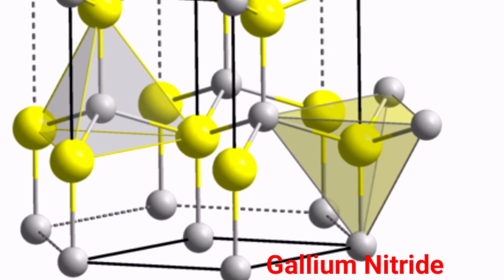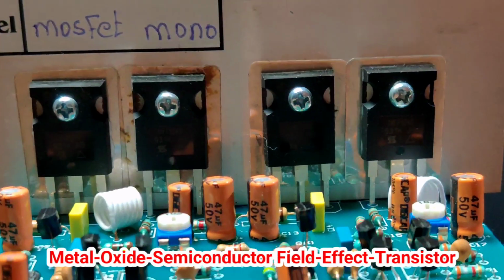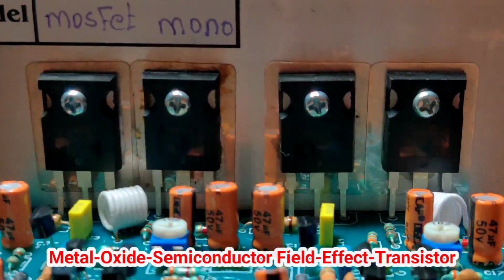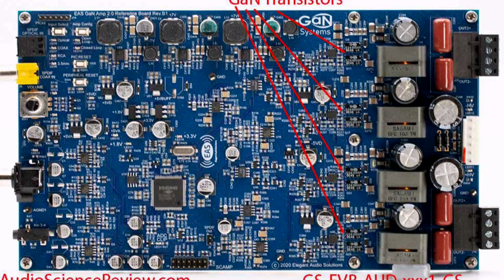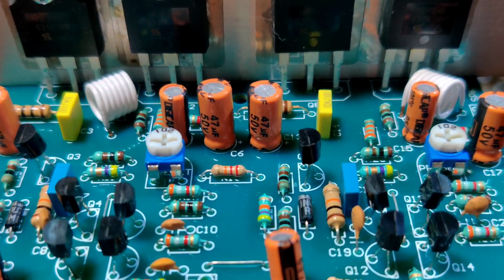Gan Amplifier will Replace MOSFET Amplifier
GaN (Gallium Nitride) transistors have the potential to replace MOSFETs in many applications, including amplifiers, but it's unlikely that GaN will fully replace existing MOSFET amplifiers in the near future.

Welcome to Alienz Audios.

It's me Alex. This channel is about setting up a better budget audio systems for your home, vehicles like car, Bluetooth setups and High resolution audiosystem assembling.

for any quires about audio setup or tips..